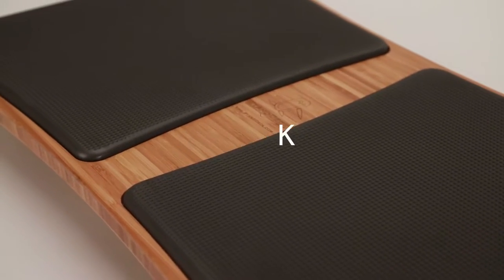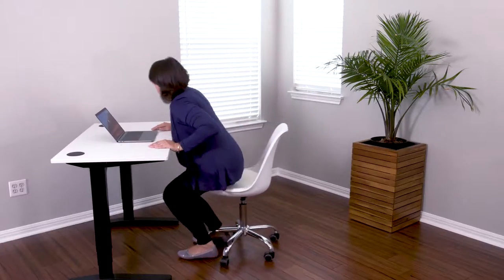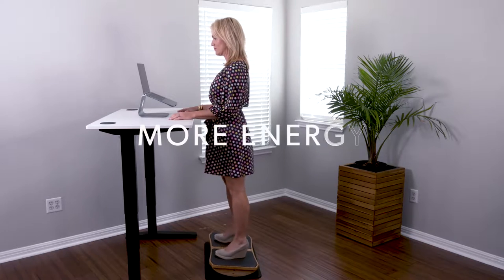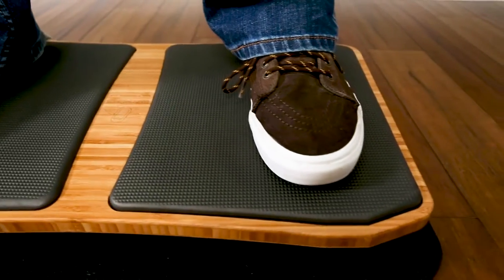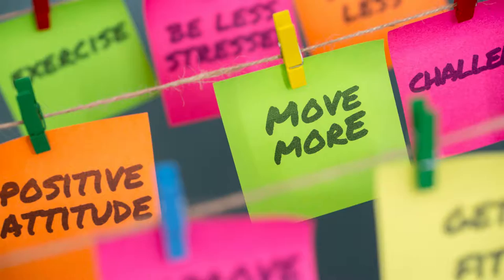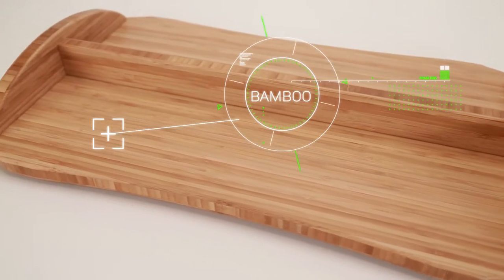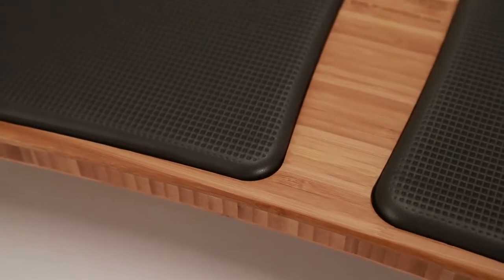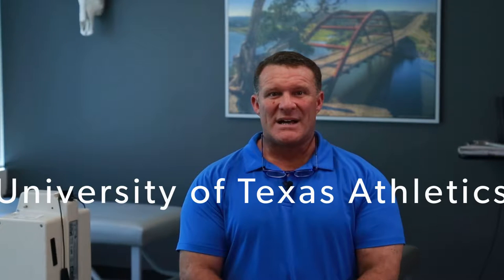StandDeck - Balance Board Kickstarter Video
The Solution:
Standing can dramatically improve energy levels, burn more calories and improve posture. This helps with lower back and neck issues. However, standing all day has its own set of issues.  At the end of the day, your feet might hurt, you can develop knee pain can still have bad posture. So now what? The real key is to keep moving, this helps your circulation and ultimately is what we need to cultivate. You could try dancing while working, jumping or yoga but you might get some funny looks from coworkers…..  Our solution is StandDeck. We have been working over the past couple of years to come up with the perfect standing platform.